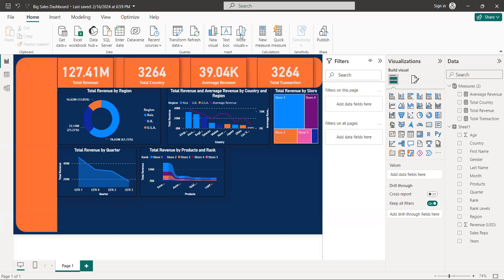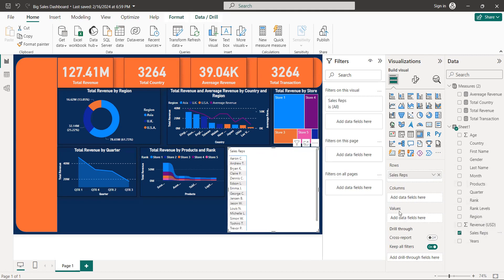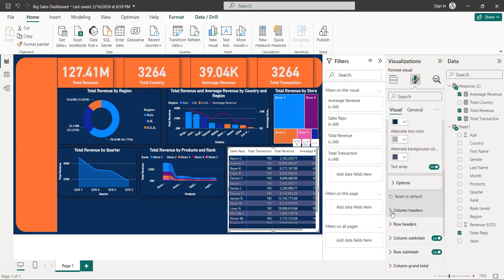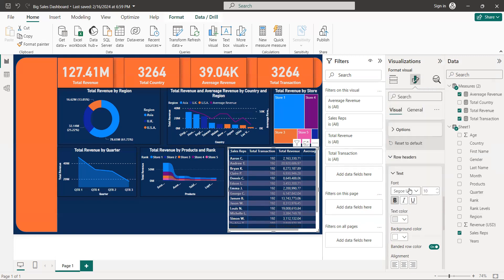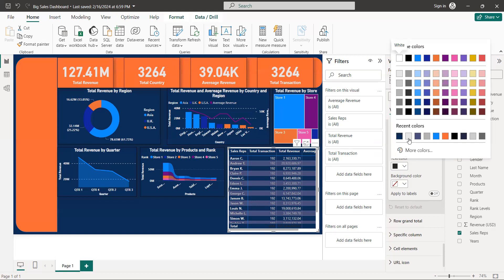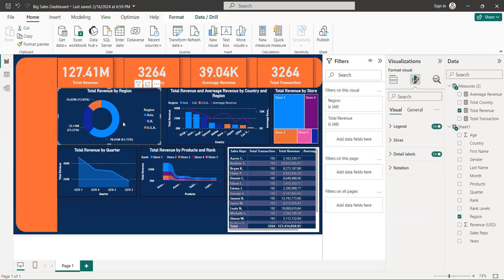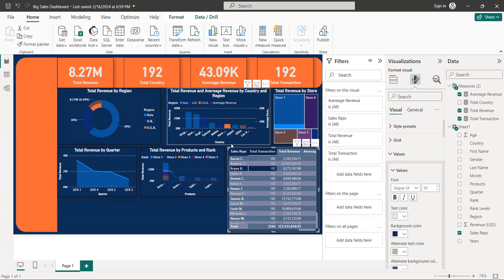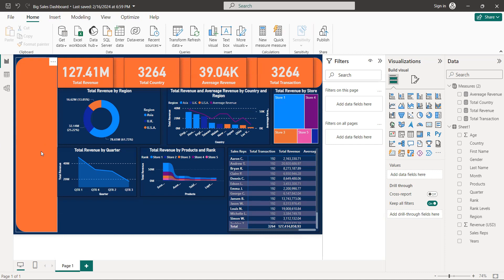Comprehensive Data Analyst Training : Power BI Dashboard Projects: The Ultimate Guide to Mastering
Comprehensive Data Analyst Training

Course Outline:

Introduction to Data Analysis

Overview of Data Analysis
Importance in Business Decision Making
Basic Concepts and Terminology

Getting Started with Power BI
Connecting to Data Sources
Data Transformation and Cleaning
Creating Visualizations in Power BI

Building Charts and Graphs
Implementing Interactive Dashboards
Advanced Visualization Techniques
Data Science Fundamentals

Statistical Analysis with Python or R
Machine Learning Basics
Business Analysis Techniques

Understanding Business Requirements
Key Performance Indicators (KPIs)
Root Cause Analysis
Advanced Power BI Features

DAX (Data Analysis Expressions) for Power BI
Power Query Advanced Techniques
Power BI Service and Collaboration
Case Studies and Real-world Applications

Applying Data Analysis and Visualization to Real-world Scenarios
Solving Business Problems with Data
Recommended Tutorials:

Power BI:

Microsoft Power BI Documentation
Power BI Guided Learning
Data Science:

Coursera - Data Science and Machine Learning Bootcamp with R or Python
Business Analysis:

International Institute of Business Analysis (IIBA) - Business Analysis Certification and Resources
Comprehensive Data Analysis Courses:

Udacity - Data Analyst Nanodegree
Remember to tailor the resources based on your current proficiency level and specific learning goals. Practice and hands-on experience are crucial for mastering these skills, so try to work on real-world projects as you progress through the course.